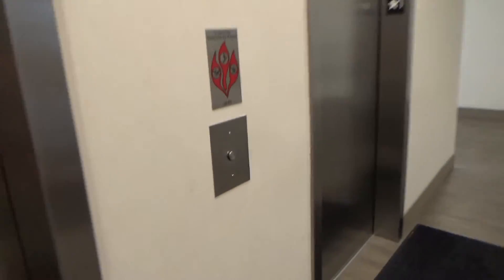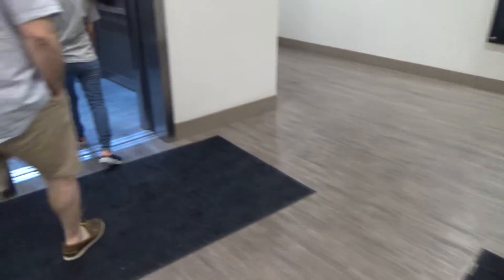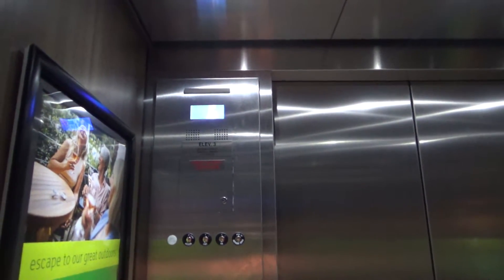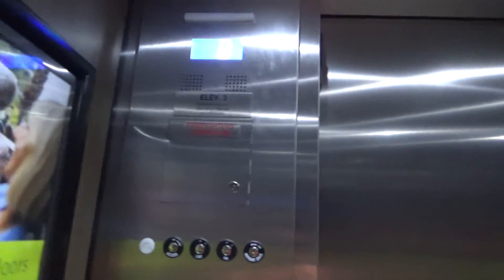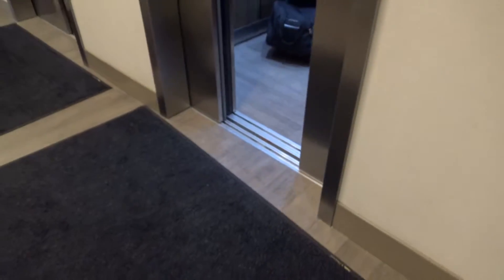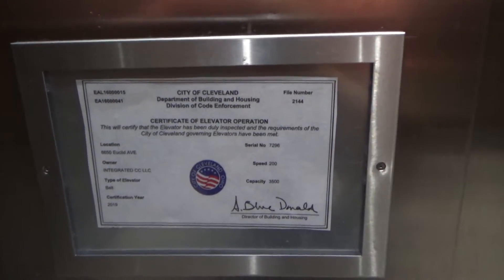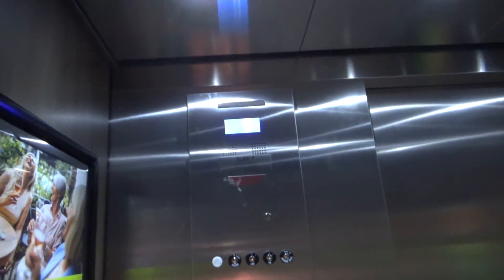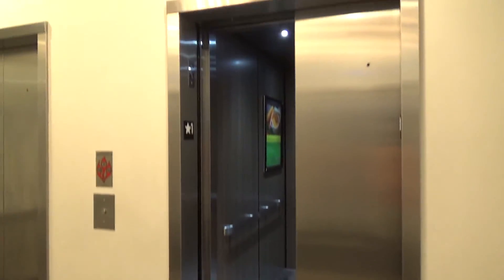Otis Gen2 Elevators at Holiday Inn by IHG Cleveland Clinic, Cleveland, OH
Recorded: 8/14/2019

This is one of a few hotels in the Cleveland Clinic area.  This is a pure Holiday Inn, not a Holiday Inn Express.  I don't know if it's a "resort", but it has that brand.  There are 4 cars, 2 with center opening doors, 1 with single speed doors, and 1 with two speed doors, which is the service elevator and is not publicly accessible.  They should have made these 350 FPM instead of 200, especially because this is a big and busy hotel.

Elevator Facts

Brand: Otis
Model: Gen2
Hoist: VVVF (True) MRL Traction
Fixtures: NS2 (Series 7)
Type: Passenger (Cars 1-3), Combination (Car 4)
Capacity: 3500 lbs (Cars 1-3)
Speed: 200 FPM
Installed: 2015

End Screen Music: Blue Sky by Ikson